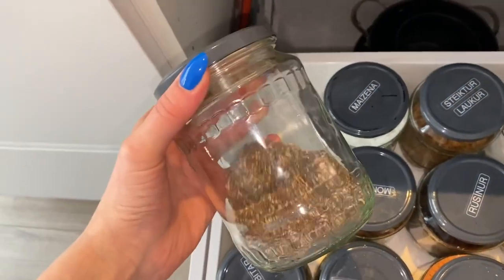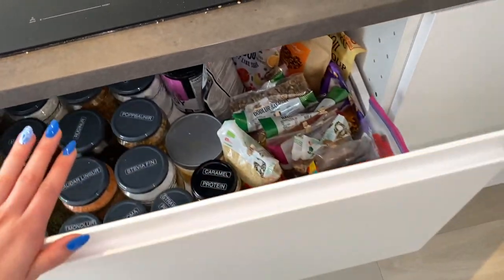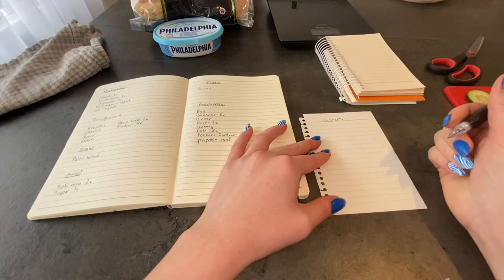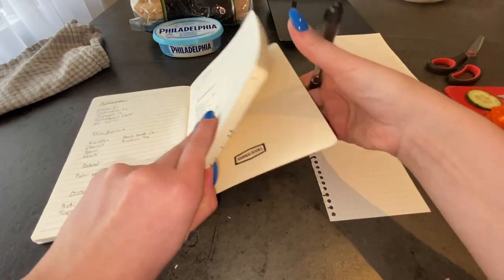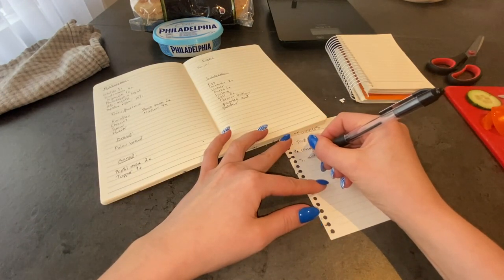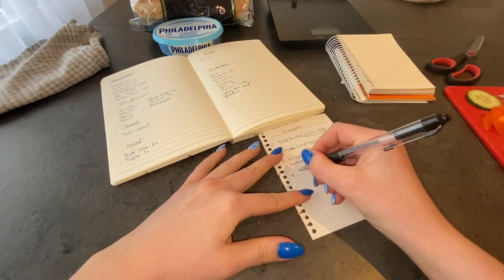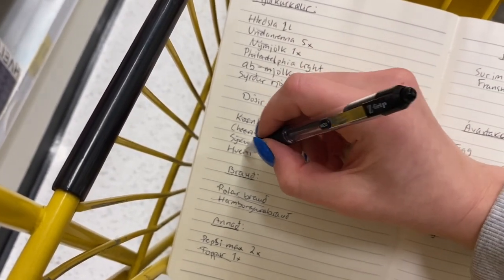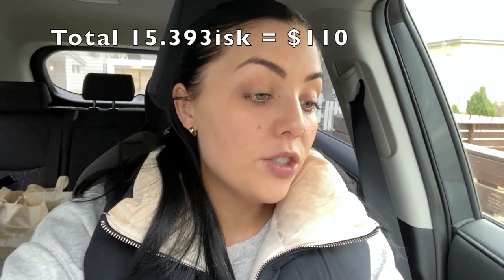WEEKLY GROCERY PLAN & HAUL! HOW TO PLAN ON A BUDGET! $100 total for a family of 4 in Iceland!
Hi I'm Kate!
In this video I am going to show you step by step my thought process when making a plan for the whole week, using food from our pantry and fridge! I'm living in Iceland
My total was only $105 for this whole week for a family of 4!

We eat cereal or oatmeal for breakfast most days, the kids have school lunches and i make lunch for me and david from what i can find at home! Some weeks i buy lunch specific items but this week i did not

My current grocery budget goals are 20.000isk = $141 dollars per week every week, + an additional 20.000 = $141 dollars for purchasing food on reduced price, or good deals to add to my freezer and pantry for later use to be able to keep the other weeks cost low!
Keep an eye out for deals in Krónan, Iceland and Nettó when you are shopping in Iceland, those stores usually have the best prices!

It's a great idea to choose a budget for your weekly or monthly shopping, 10, 20, 30.000isk whatever you choose and stick to it =) that way you know your never spending more than your budget allows. My budget includes household items.

Keep in mind this is only an example of one week in our lives, it is not what we eat every week and we do eat a lot of food that we already have as well, that cost did come out of other weeks and months of the previous shopping trips.

My grocery list with prices:

Sugar - 167isk / $1,18
Ab Mjólk (yogurt) - 429isk / $3,03
Milk full fat 1l - 198isk / $1,40
Jam sugar free 2pcs - 558isk / $3,94
Flour 2kg - 298isk / $2,10
Hleðsla (protein drink) 1l - 598isk / $4,21
Skim milk 5l - 925isk / $6,53
Pepsi max 4x2l   2x - 1958isk / $13,81
Soda water 6x2l - 959isk / $6,77
French fries 1kg - 349 / $2,46
Cheerios 2x500gr - 1195isk / $8,43
Sour cream 10% - 259isk / $1,83
Greek yogurt 0% - 359isk / $2,53
Coconut milk light - 139isk / $0,98
Philadelphia light 200gr - 627isk / $4,42
Dates raw - 579isk / $4,08
Ramen 4pcs - 228isk / $1,61
Cucumber 2pcs - 430isk / $3,03
Carrots 500gr - 498isk / $3,51
Eggs 12count - 759isk / $5,53
Apples Jonagold 1,62kg - 420isk / $2,93
Corn flakes off brand 1kg - 498isk / $3,51
Polar bread 30 count - 698isk / $4,92
Bananas 1,4kg or 8 pieces - 408isk / $2,88
Red bell pepper 200gr - 240isk / $1,69
Grapes red 685gr - 682isk / $4,81
Grapes green 695gr - 692isk / $4,88
Hamburger buns 4count - 239isk / $1,69